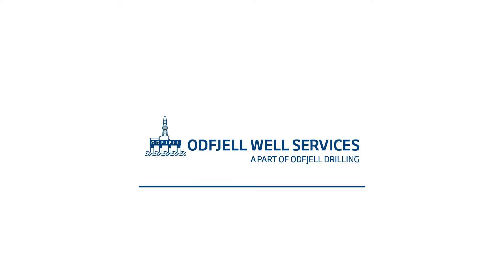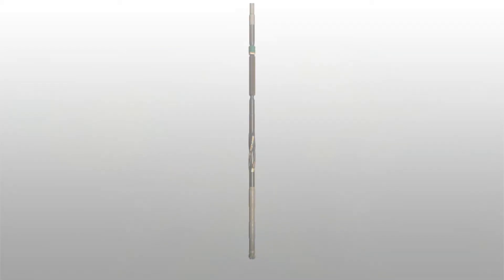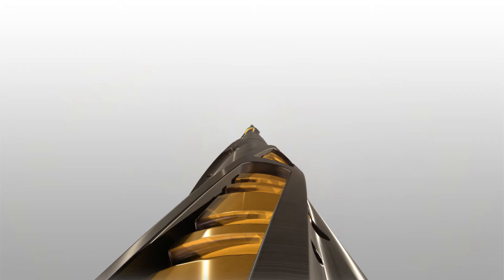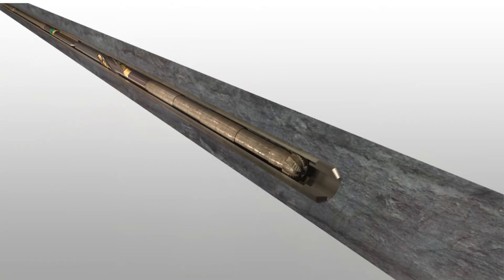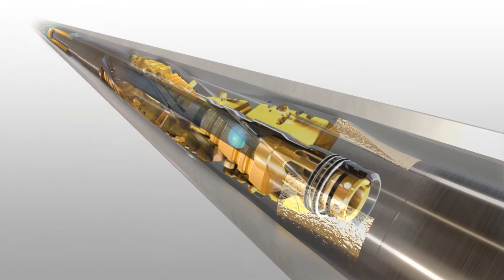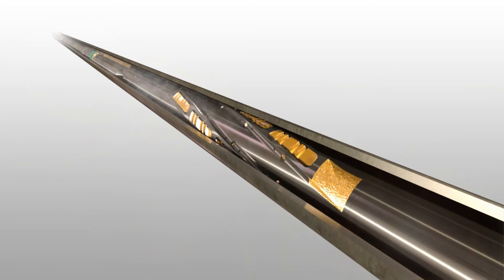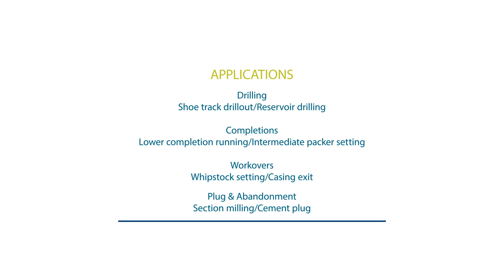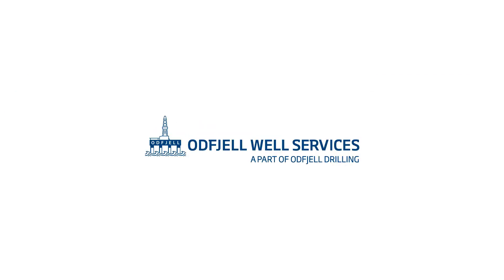DrillRdillo - New technology replaces a dedicated wellbore clean-up trip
New technology allows operators the flexibility to drill into the reservoir section, then immediately carry out casing cleanup and preparation before running in their lower completion on the next trip